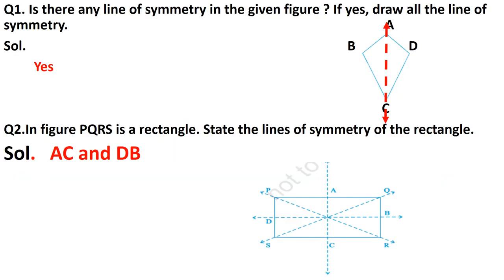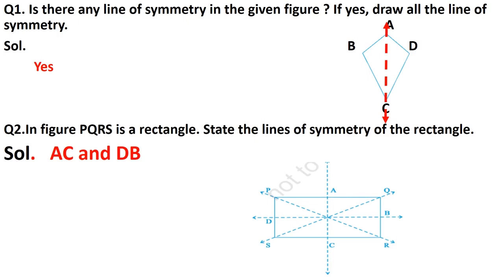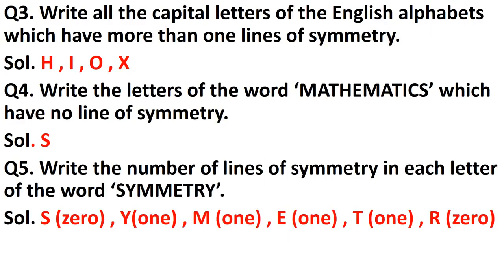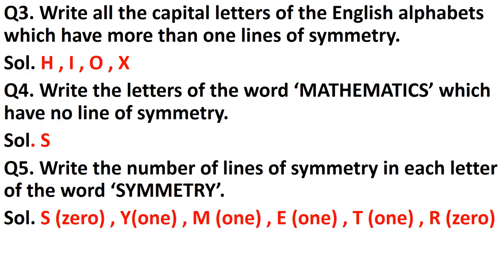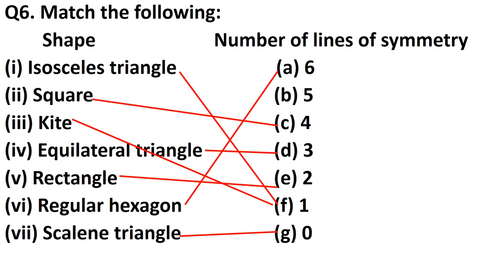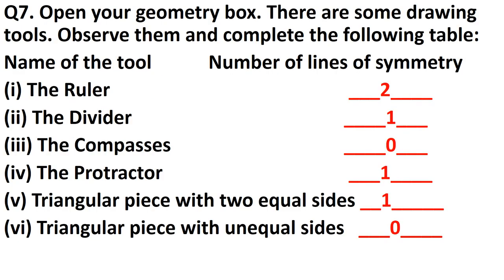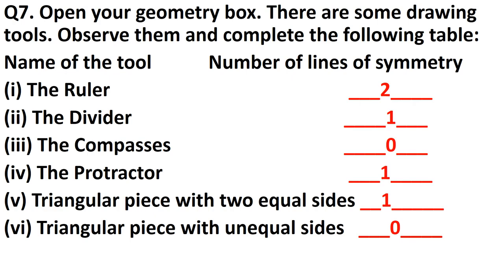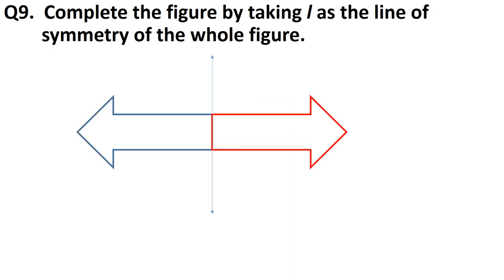Class-6th, Mathematics, CH-13, (Symmetry) Assignment-2.